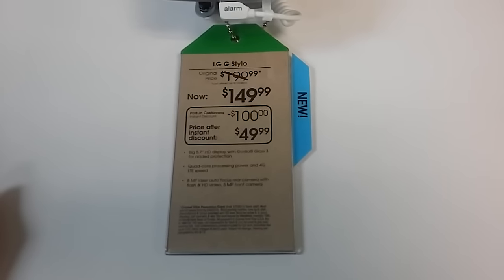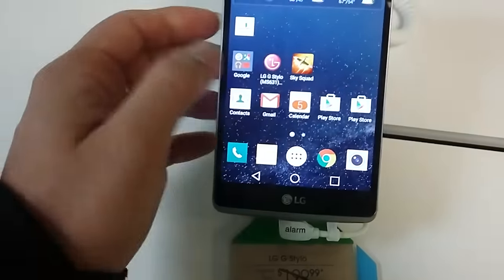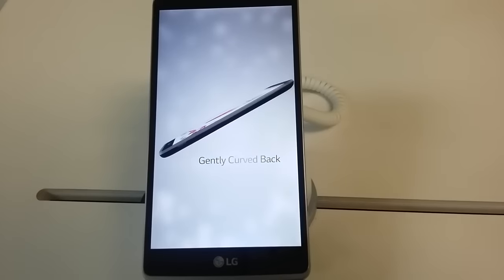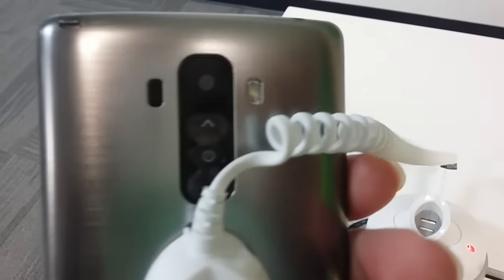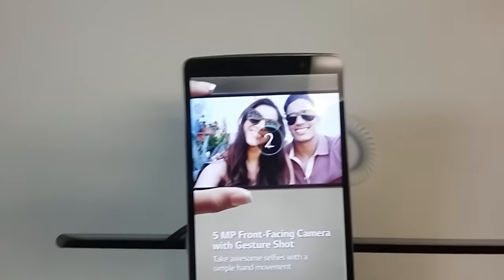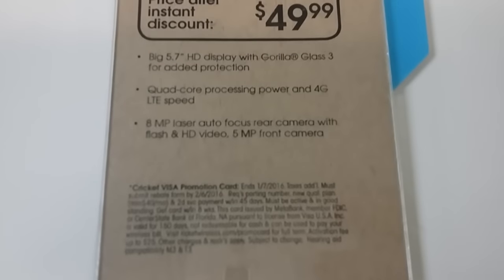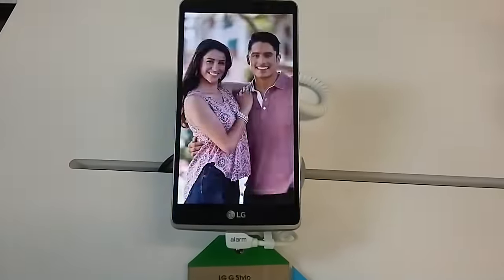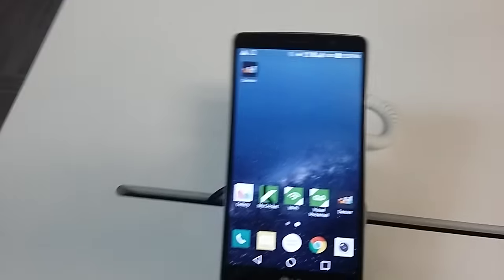Cricket LG G Stylo Only $49 No Contract in stores! MTR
on Amazon and shop like you normally would! That's it, any purchase made through this link gives the channel a small kickback thanks!!! CricketWireless MetroPCS BoostMobile Cricket LG G Stylo Only $49 No Contract in stores! I'm here with the LG G stylo from Cricket Wireless and it is only $49 with ported from another carrier. Very great offer for a 5.70 inch screen phone with laser autofocus 13 megapixel camera 5 megapixel camera in the front and many other great features.

Magic Tech Review Channel
Hi this is John from Magic Tech Review! Just a father trying to help his mute autistic son little john. Where I do magic tricks, cell phone, tablet, mobile unboxings, reviews, gadgets, iphone, android tech and cellphone reviews on metropcs tmobile at&t and sprint verizon and many more. I am also a gamer at heart so I play mobile and emulator games. Also check out my Magic Network featured channels which help me in my cause to help my mute autistic son as well! Support this channel and help me continue to create videos by using the tad app free to use Online shop to buy merchant to also support the channel lots of cool things take look here